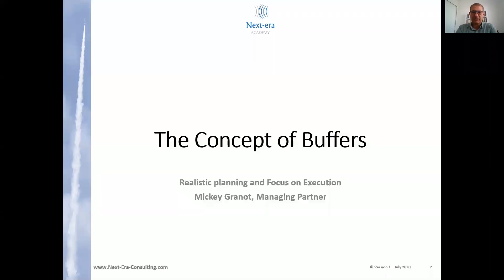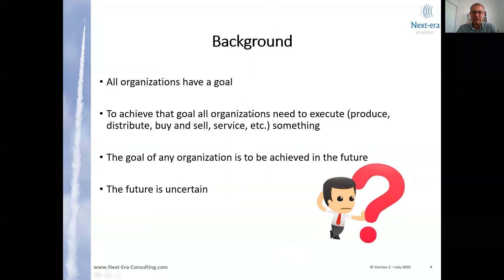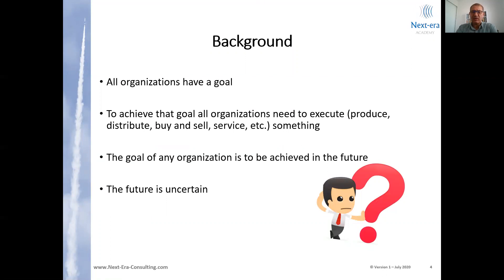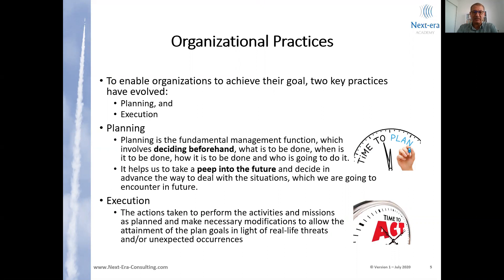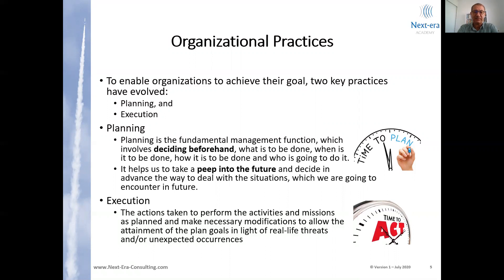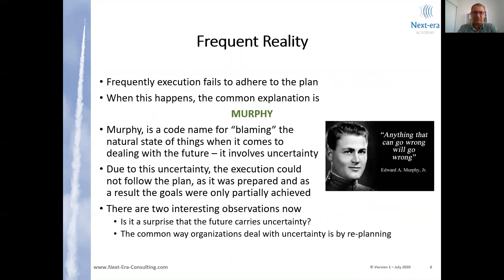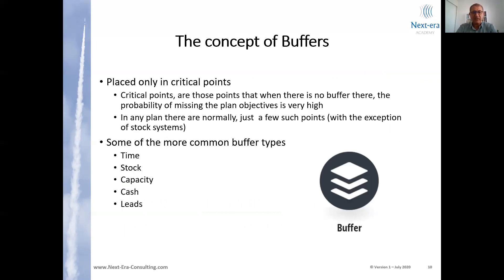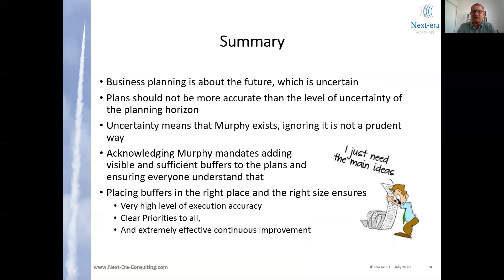The Concept of Buffers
Every company needs to make plans and then execute them. Can it be that the common practice is designed to failure? Is there an alternative? What is the function of buffers in planning and executing?